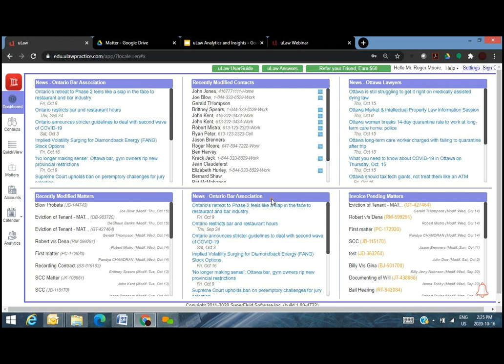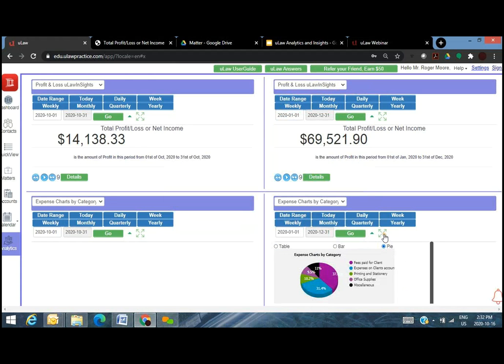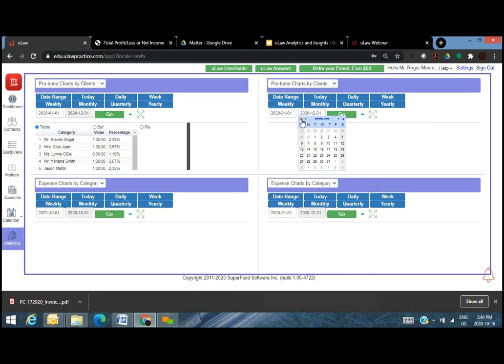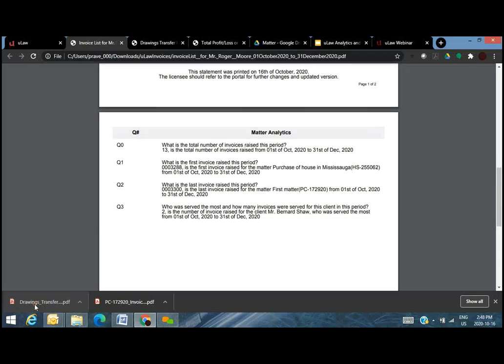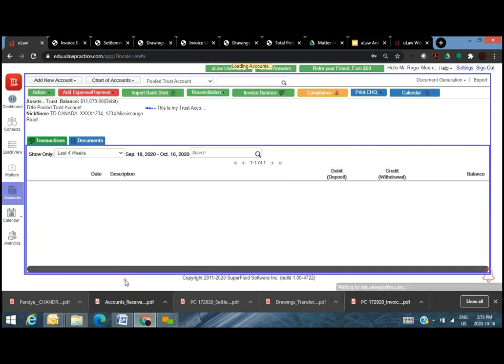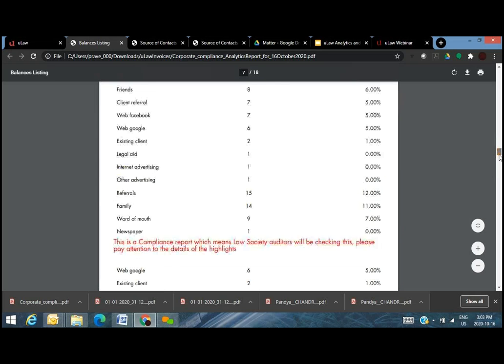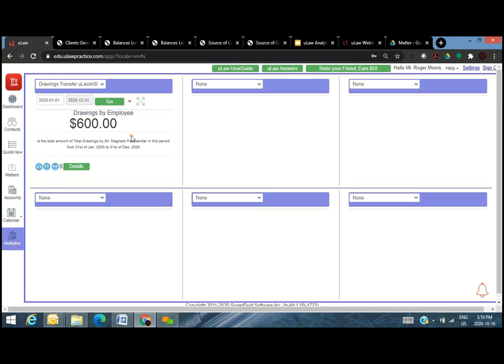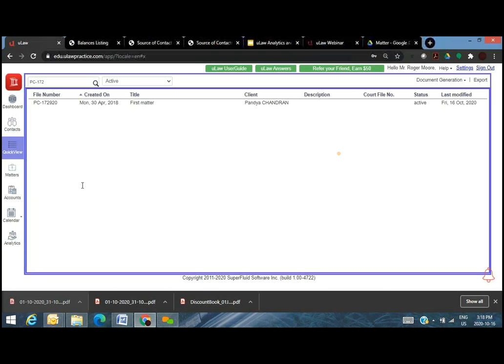uLaw Webinar -16th Oct 2020 "Analytics in uLaw"